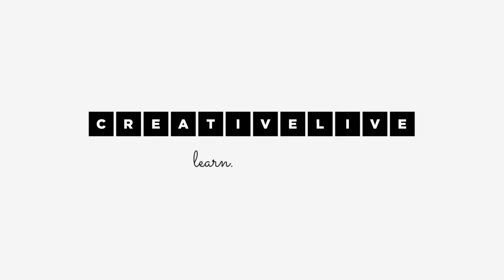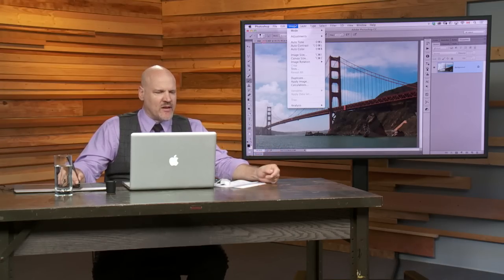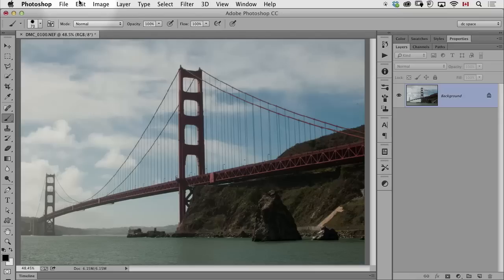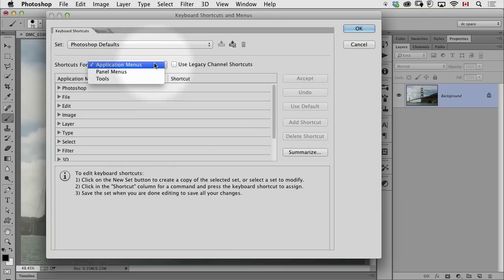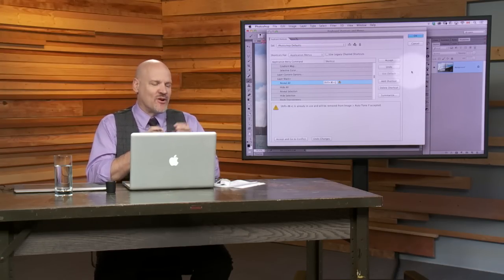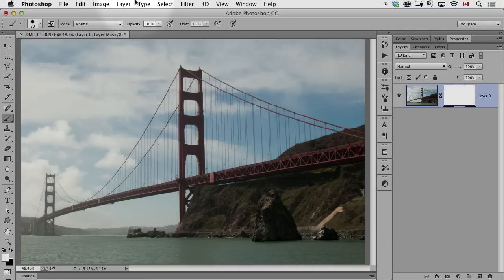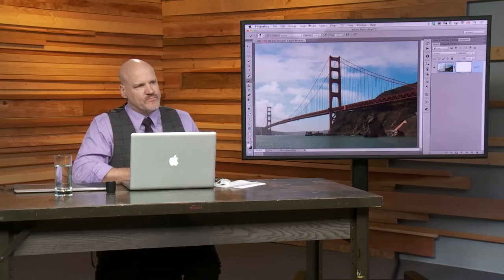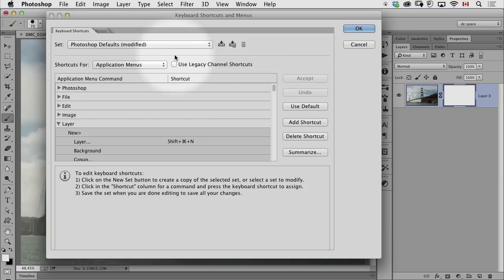The Best Way to Create Shortcuts in Photoshop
Photoshop comes out of the box with nearly every obvious keyboard shortcut spoken for, but you don't have to let that stop you from creating shortcuts that work for the way you edit. In this clip Dave Cross shows you how to customize Photoshop so you have the shortcuts you want and need.